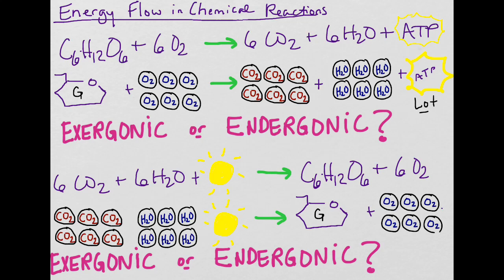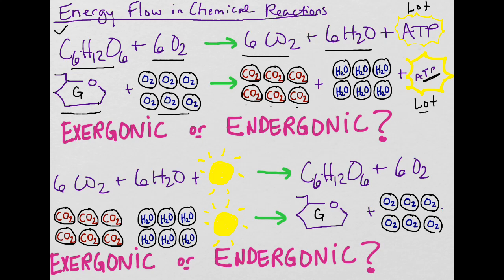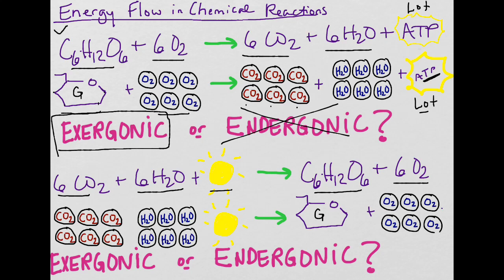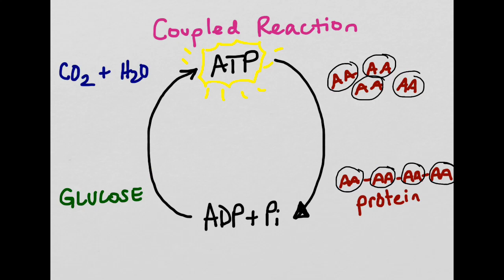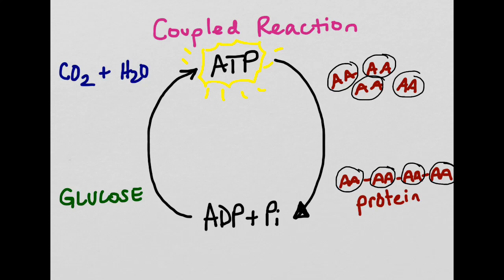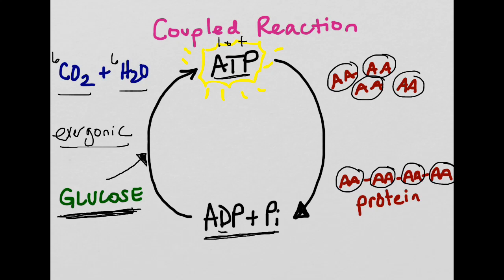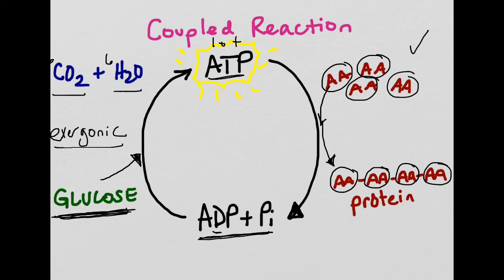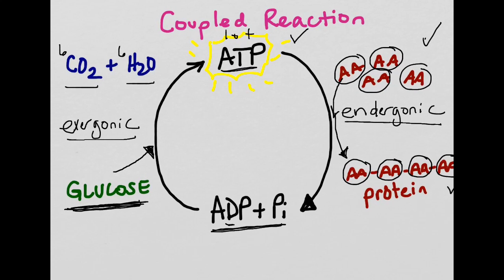Energy flow in Reactions